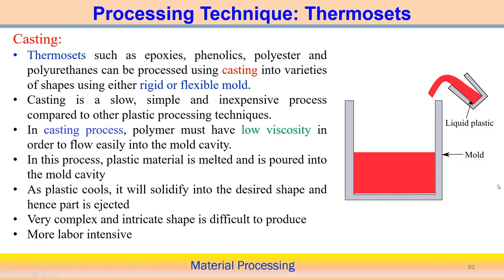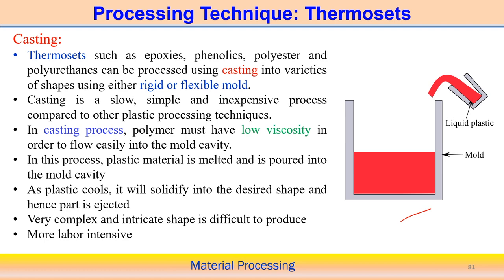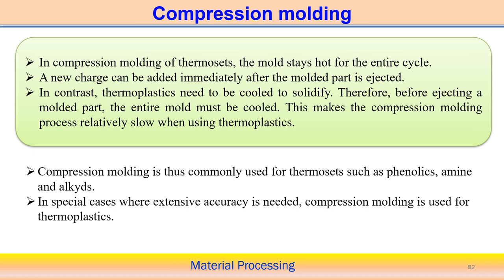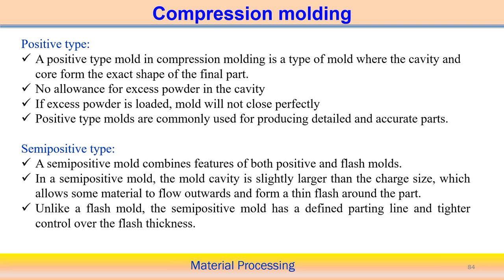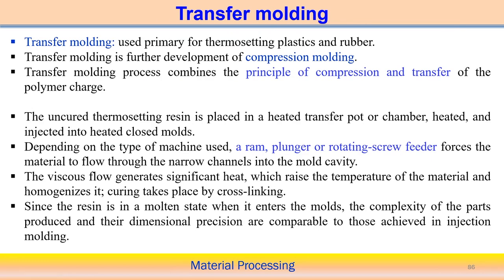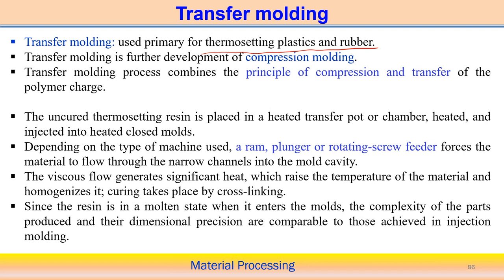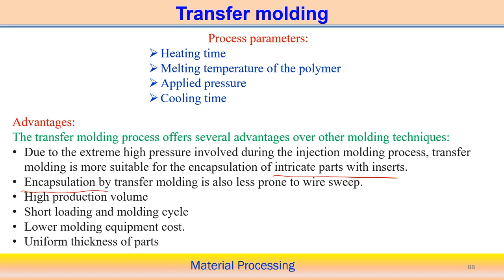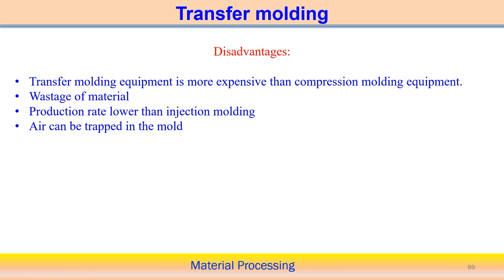Lec 24: Processing of polymer: Thermosets